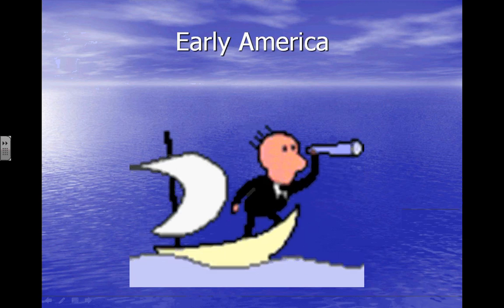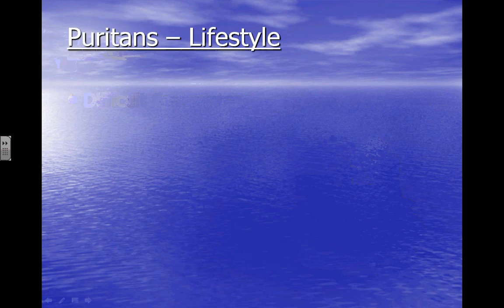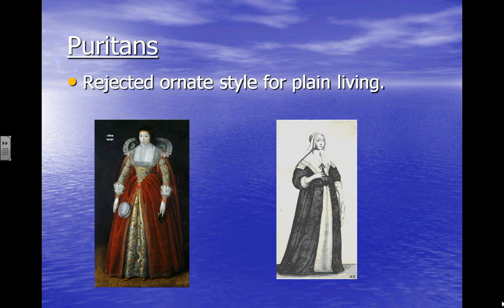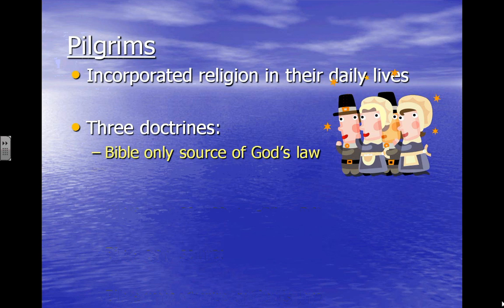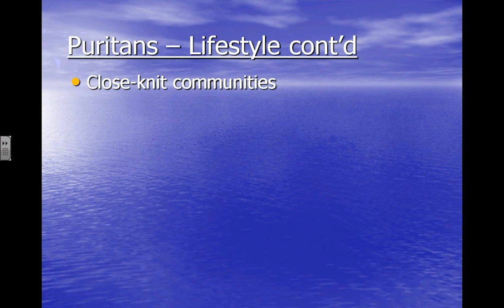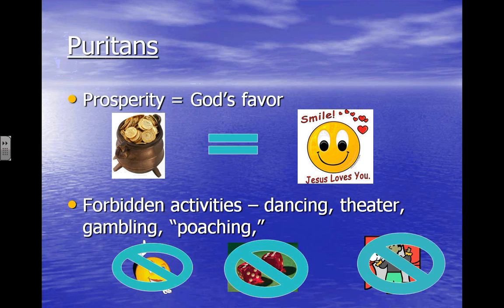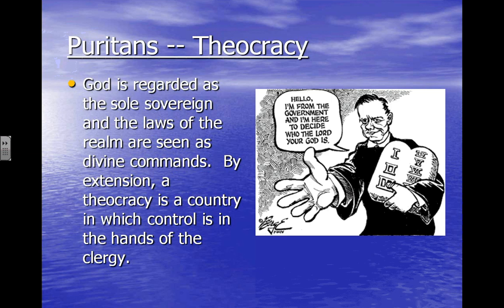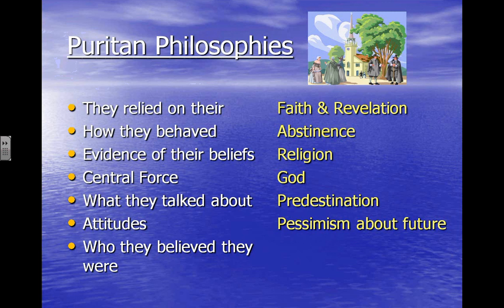PuritanPPPart1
"Colonialism" lecture #1 of 2